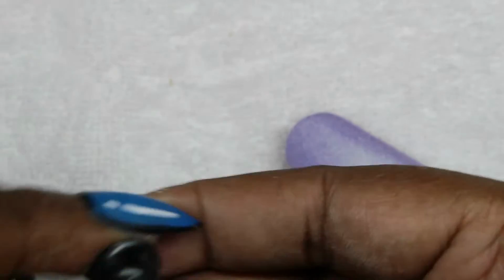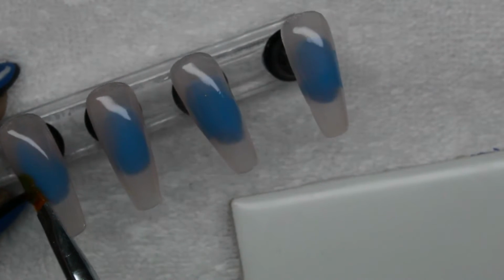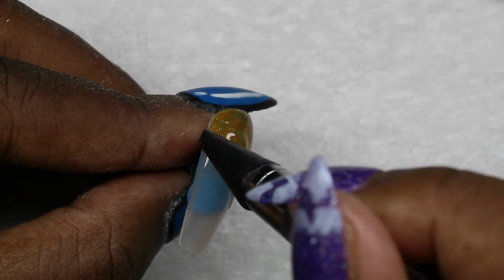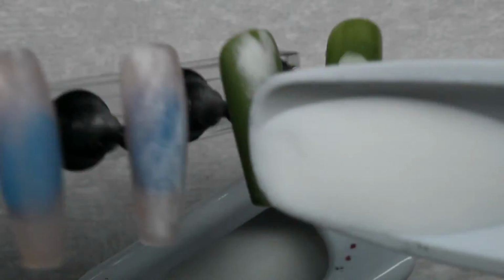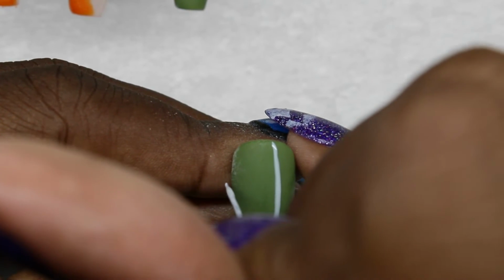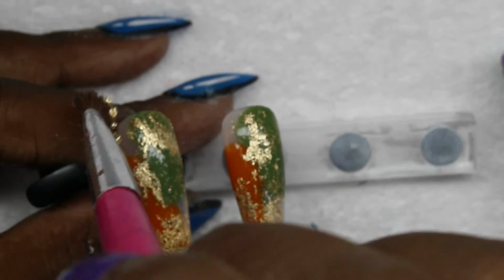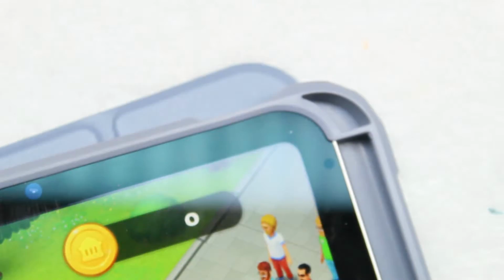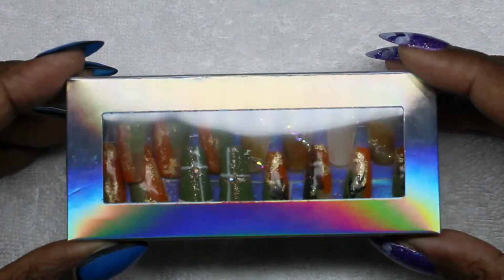WMW Press On Edition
Intro and Outro created by: Paul Donaldson (My 10 yr old)